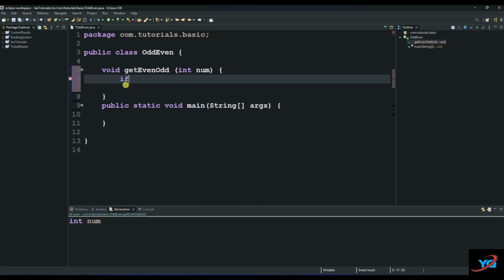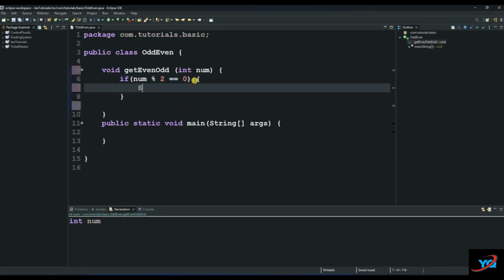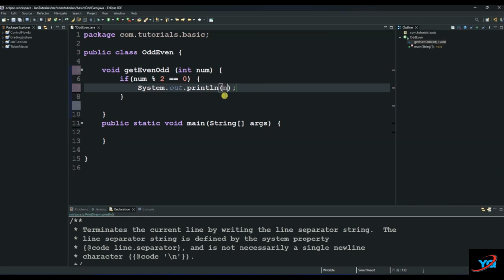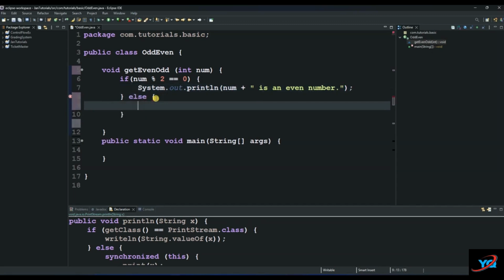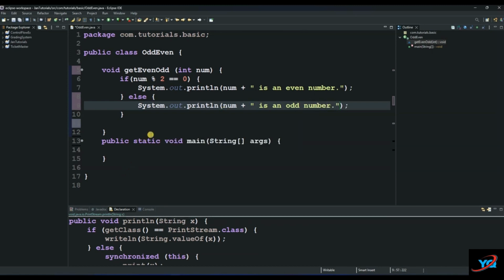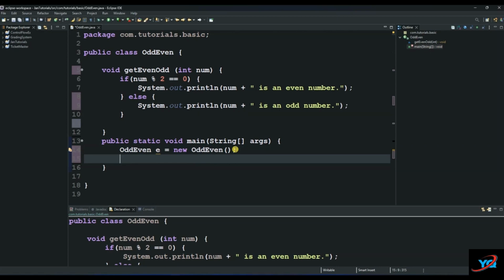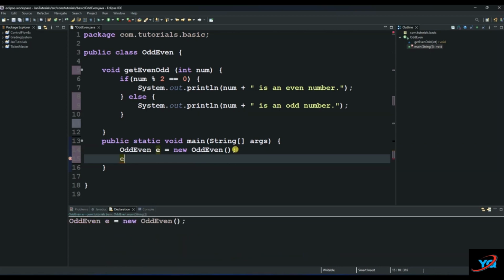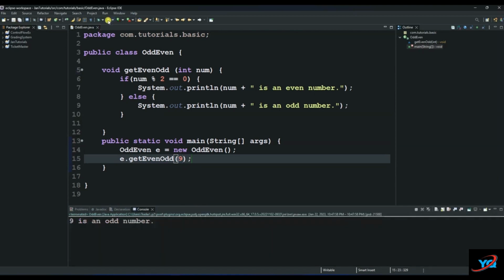How to determine even or odd values in Java | if elseif statement in Java | How to use Modulus Java